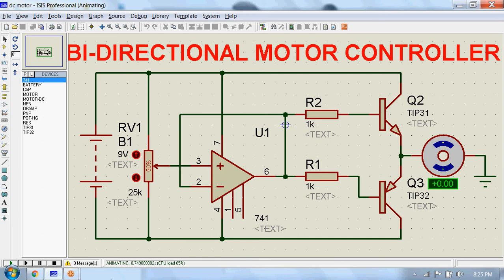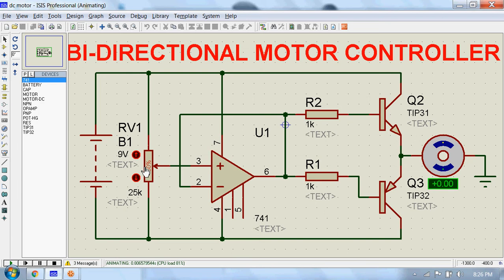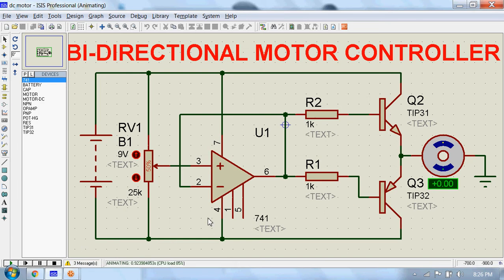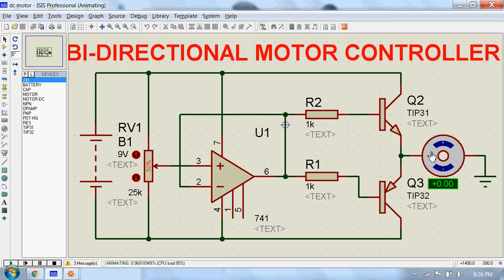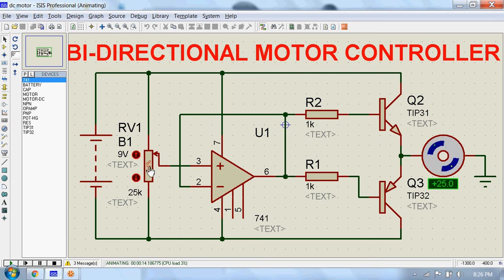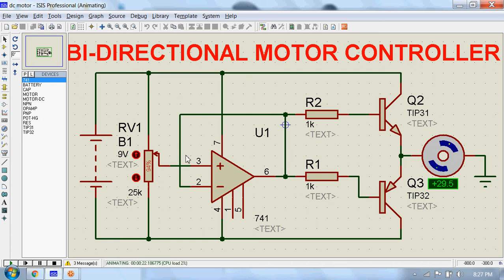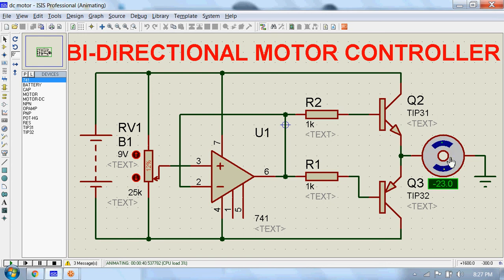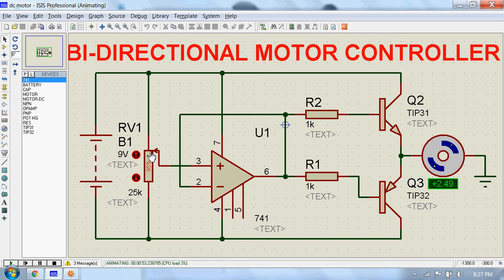Bi-directional motor controller